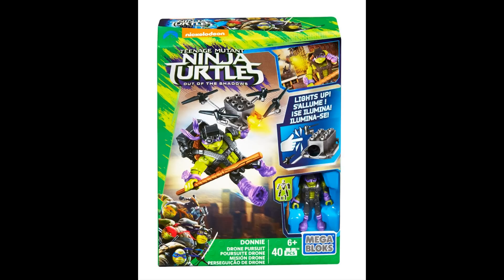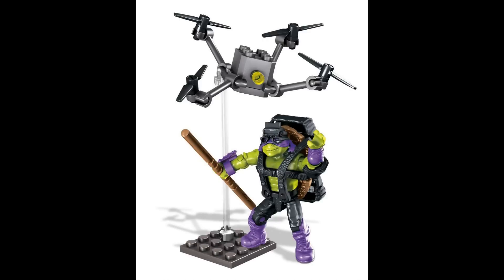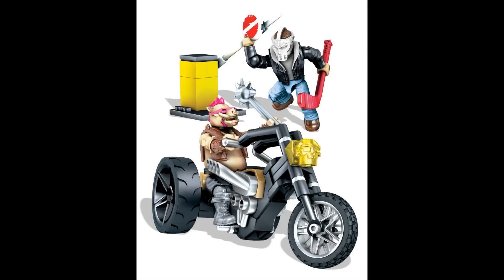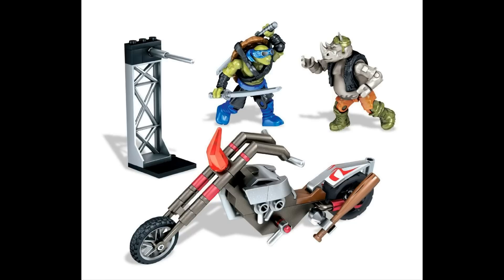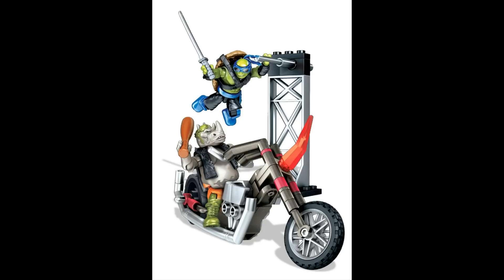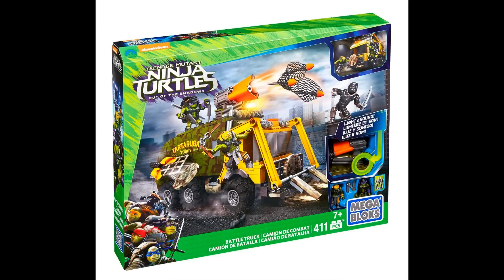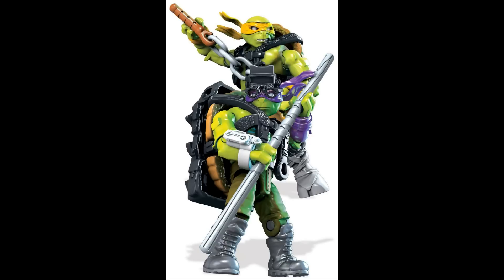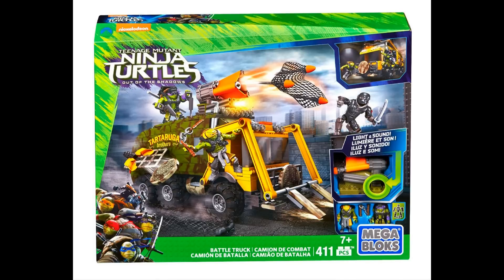TMNT OUT OF THE SHADOWS SUMMER 2016 SETS (HD)!!!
New TMNT Out of the Shadows set images based on the new movie!